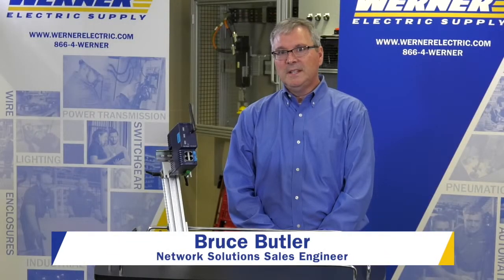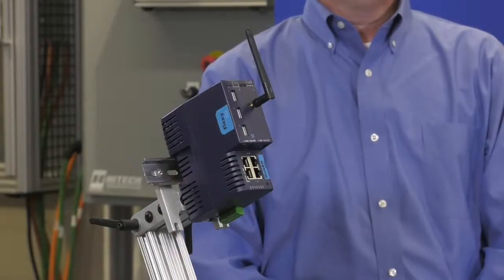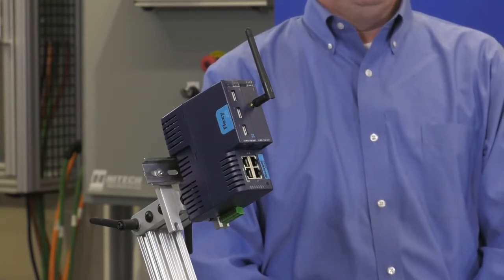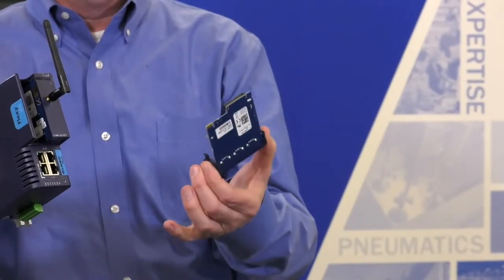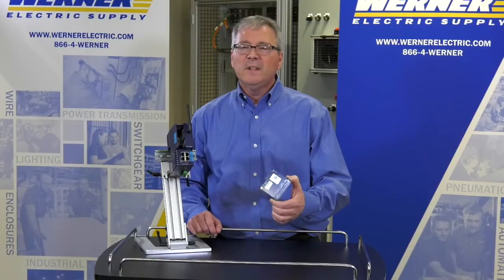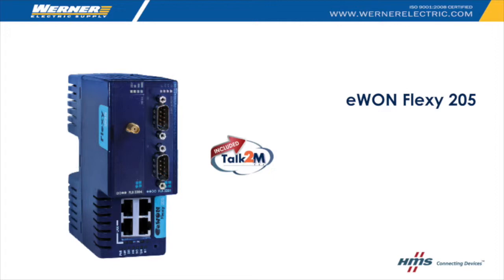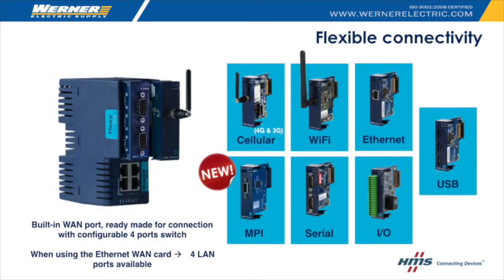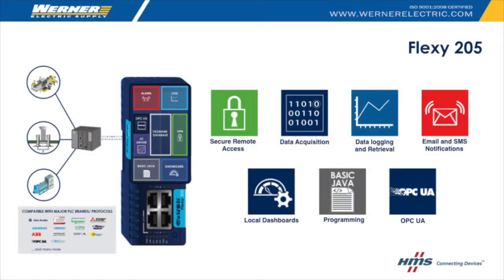eWON Flexy 205 Compact IIoT Gateway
Great for collecting remote data and providing remote access to industrial equipment, the eWON Flexy 205 is perfect for data-intensive applications.